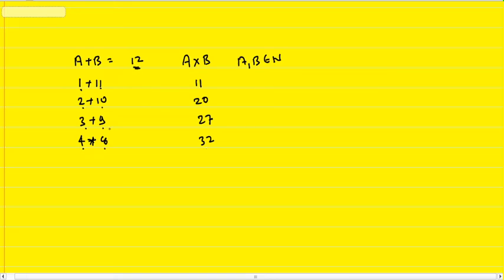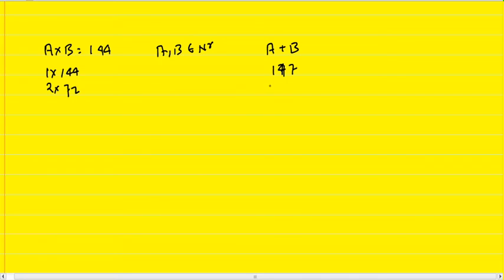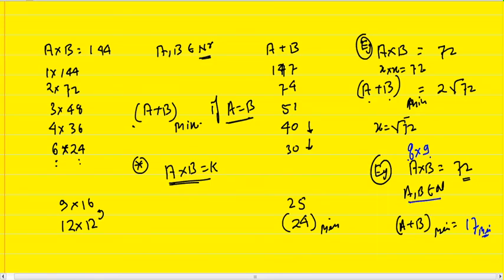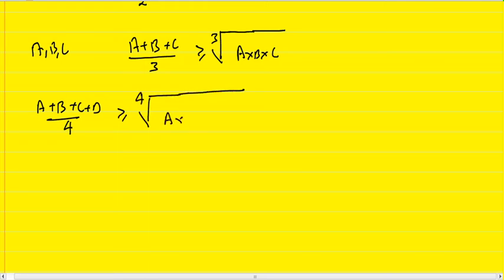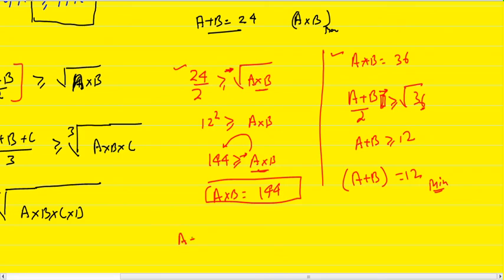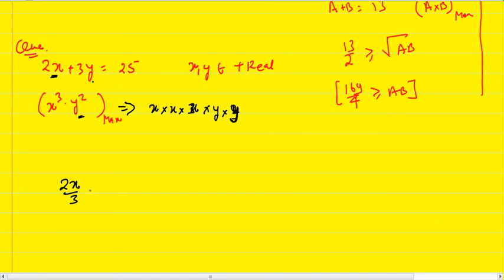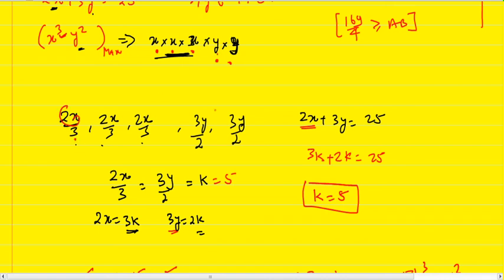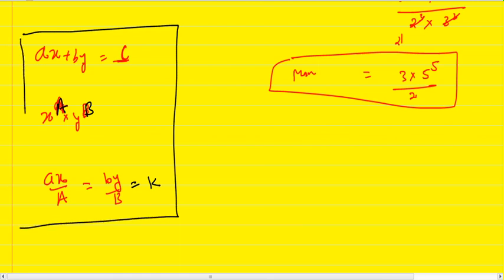MAXIMA MINIMA BASIC THEORY ALGEBRA BASED, CAT LEVEL CONCEPT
In this video, I have covered the basic theory of algebra-based maxima minima. Every year in CAT there is at least one question from geometry and one question on inequalities that can be solved using the A.m -G.M concept

If you stick till the end you will get to see the internal working of this concept .